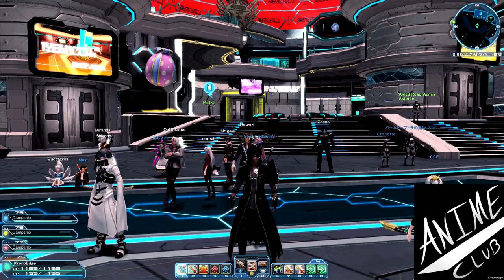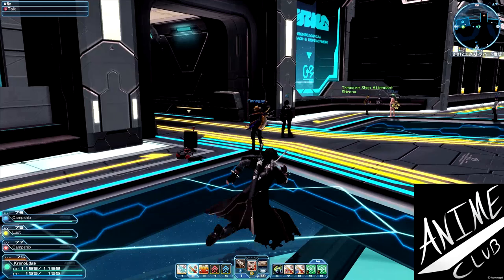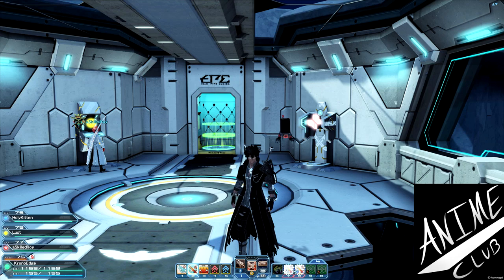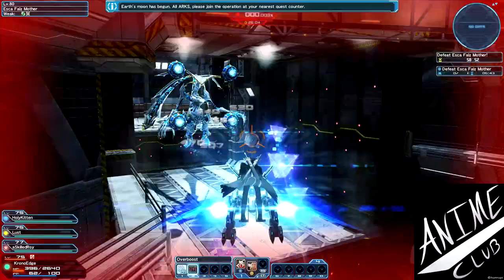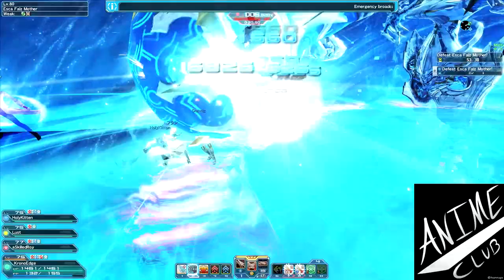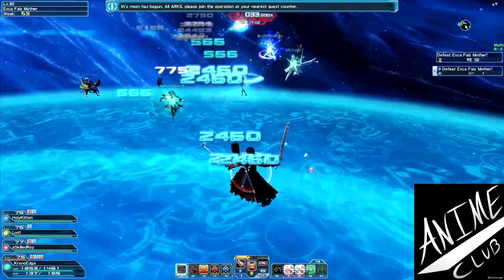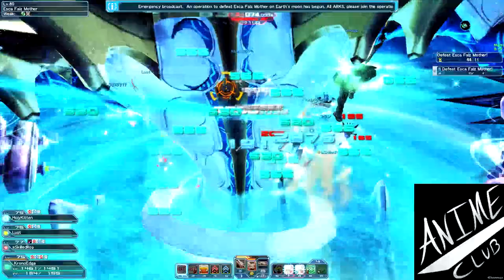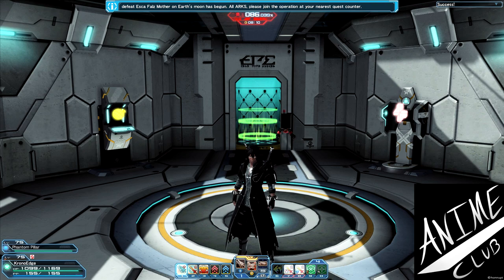[Bo/Hu] PSO2 - Racing Phantom Mother